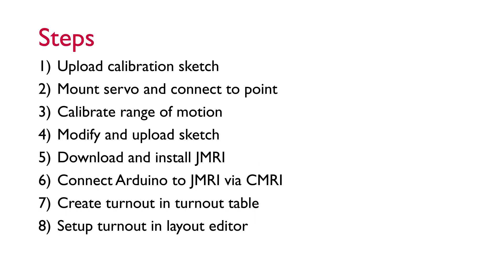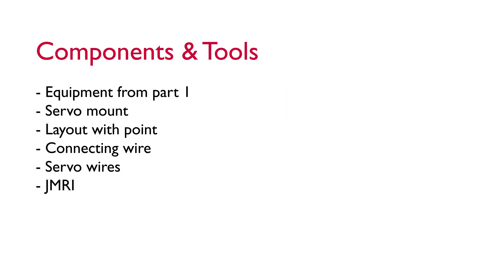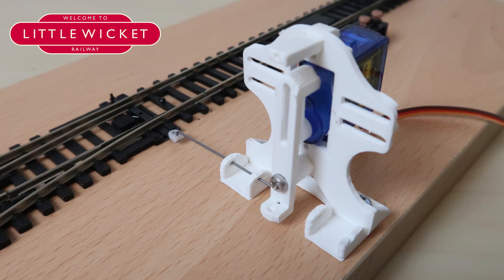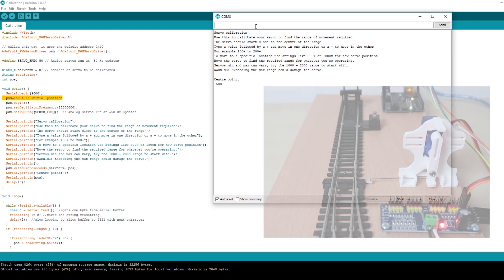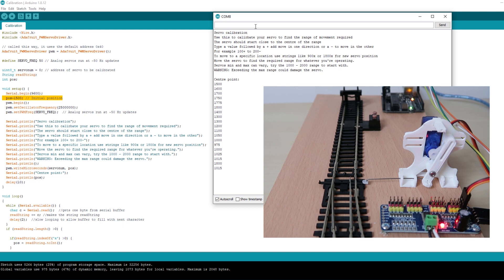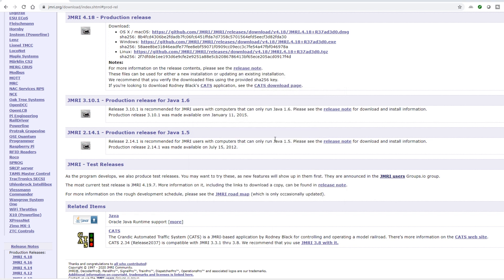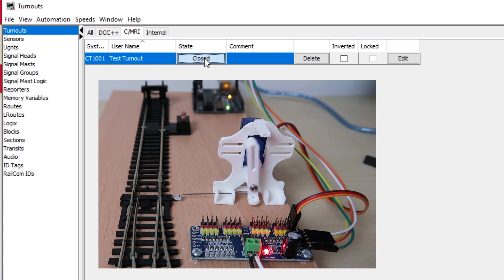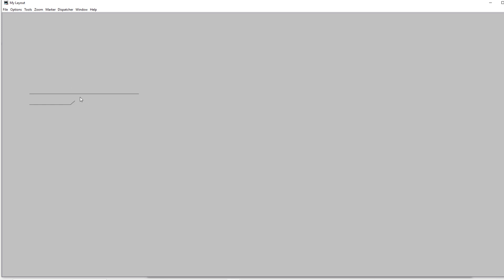Servo Motor Control for Model Railways Part 2 of 3 - Servo Point Motor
This is the second part in a three part guide on how to connect servo motors to an Arduino and control them using JMRI in order to throw points or operate semaphore signals on a model railway.

This will work for both analogue and digital layouts and is a step towards layout automation.

It's also very cheap compared to other methods of operating points such as using digital accessort decoders, capacitor discharge units (CDUs) and solenoid motors.

Variable Voltage Power Supply:

Chapters:
00:00 - Introduction
01:48 - Safety
02:11 - Components & Tools
04:21 - Step 1 - Upload calibration sketch
05:47 - Step 2 - Mount servo and connect to point
06:48 - Step 3 - Calbrate range of motion
10:32 - Step 4 - Modify and upload sketch
11:38 - Step 5 - Download and install JMRI
12:39 - Step 6 - Connect Arduino to JMRI via CMRI
13:51 - Step 7 - Create turnout in turnout table
15:05 - Step 8 - Setup turnout in layout editor
16:59 - Summary